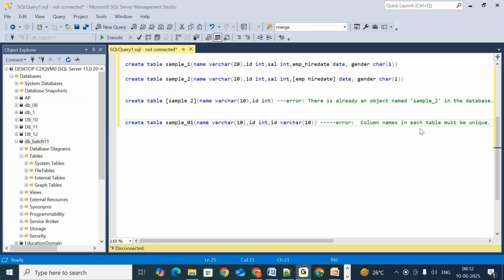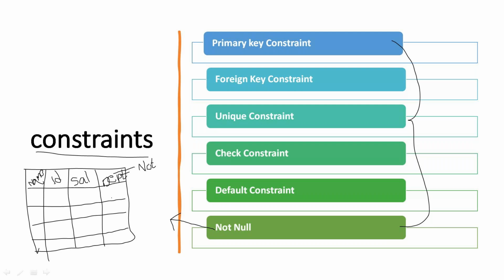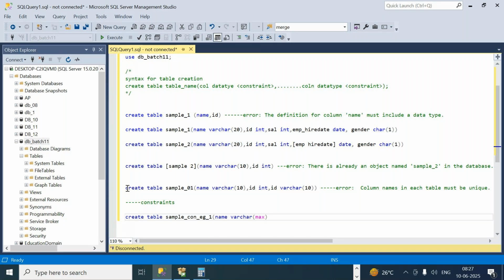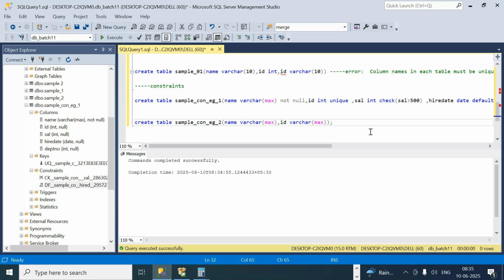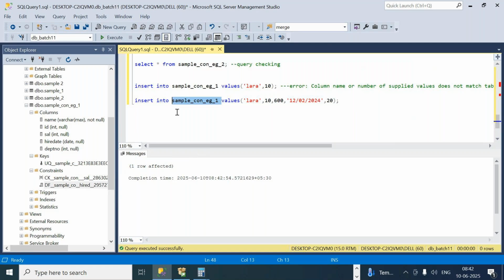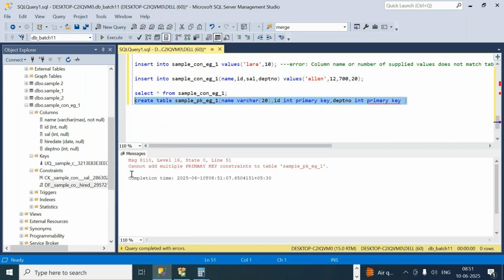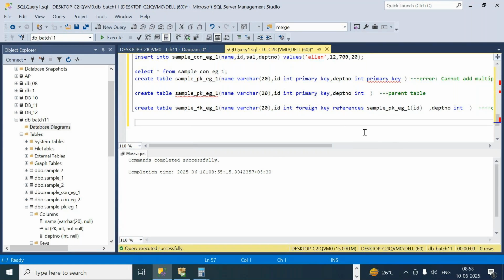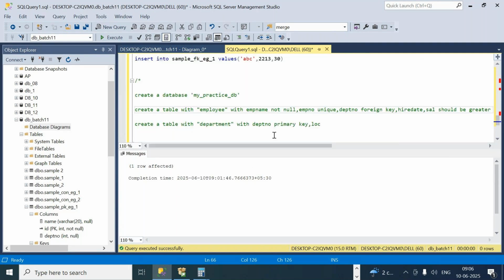class_4_DDL_p2